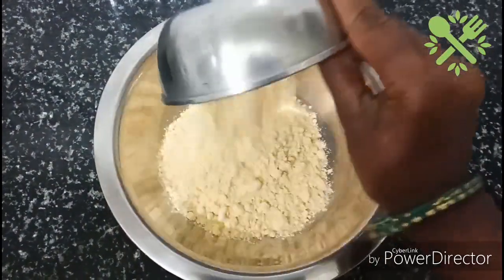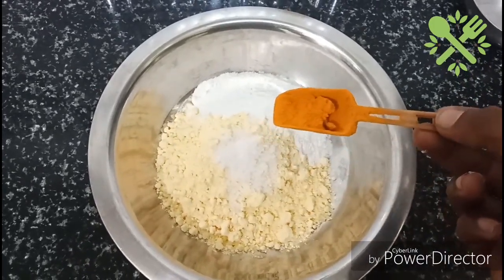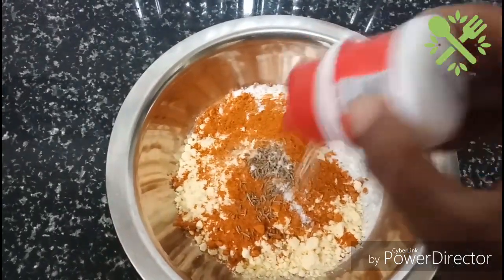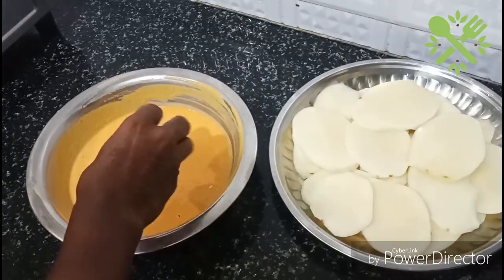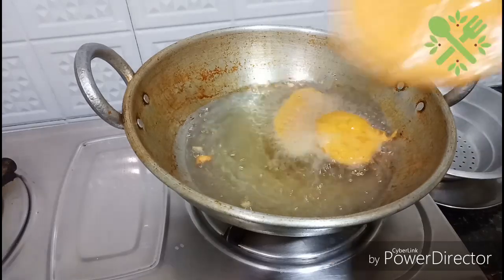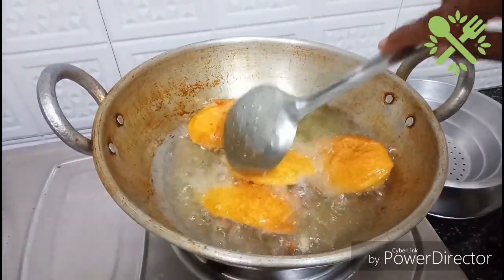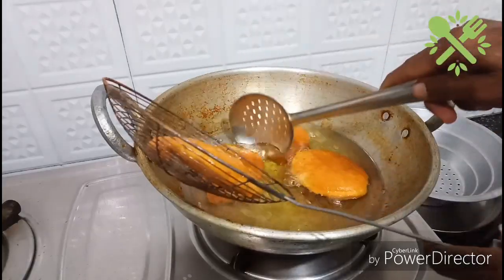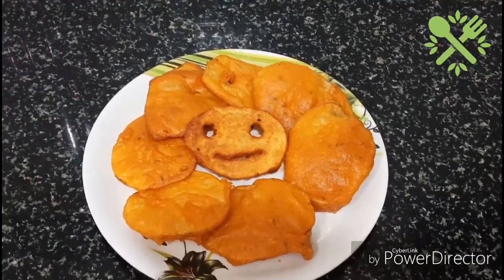How to make tasty potato bajji // in Tamil //enjoy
Hi guys enjoy my new and latest video on how to make tasty potato bajji